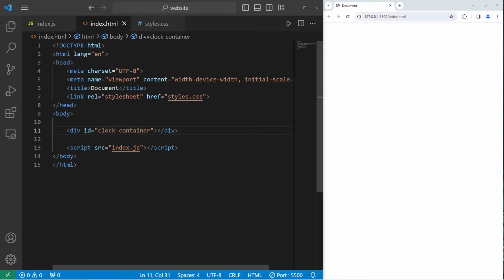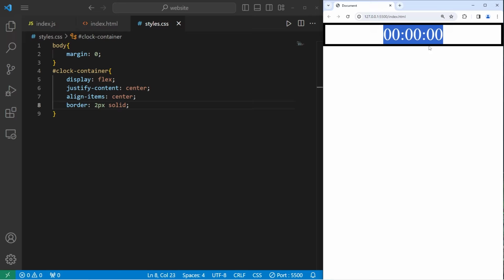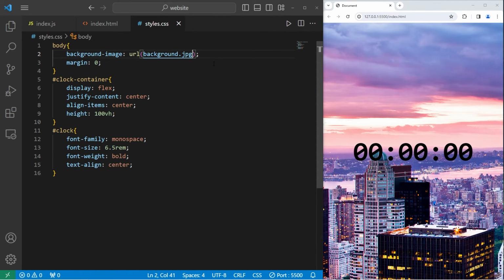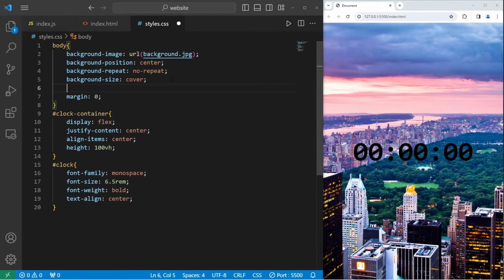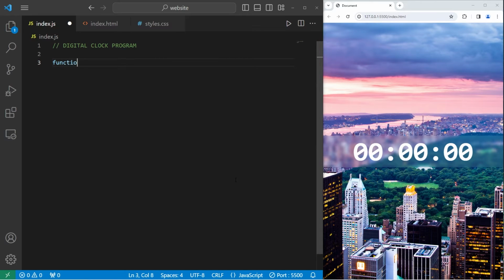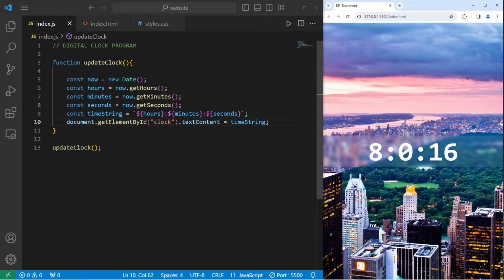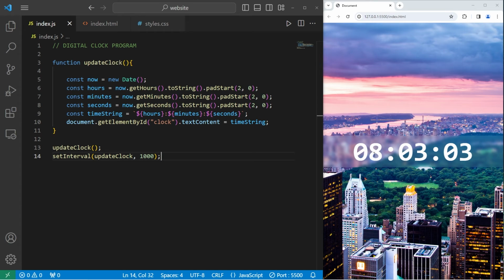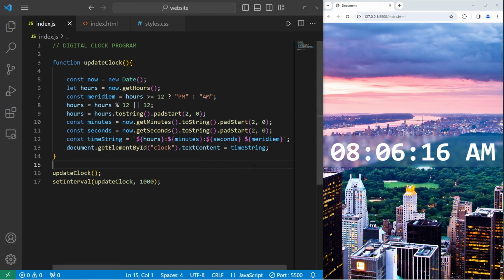Build this digital clock with JavaScript! 🕐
Here is a digital clock project you can build using JavaScript, HTML, and CSS. Impress your friends!

00:00:00 HTML
00:00:45 CSS
00:06:03 JavaScript